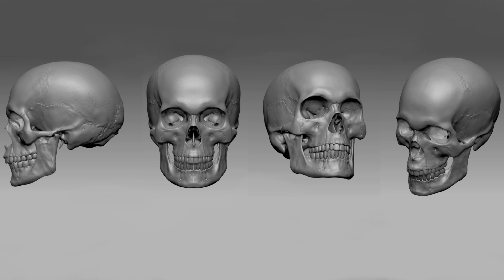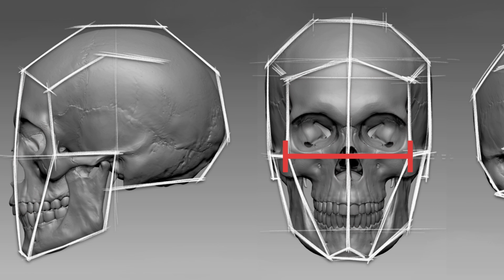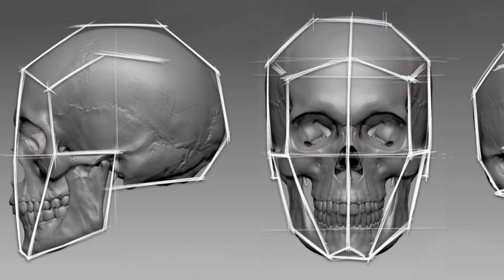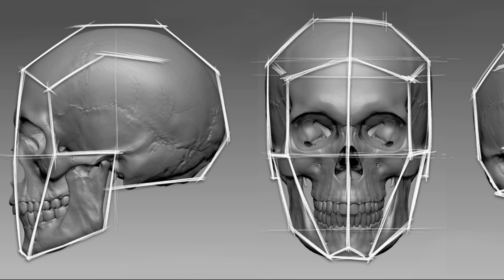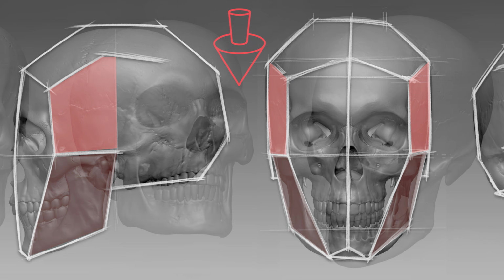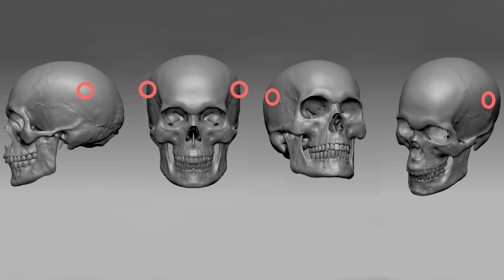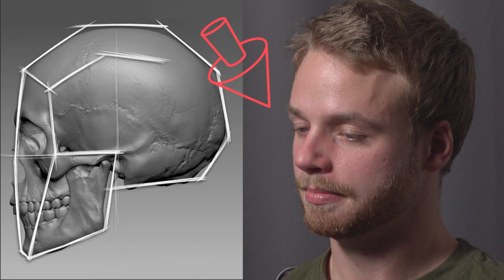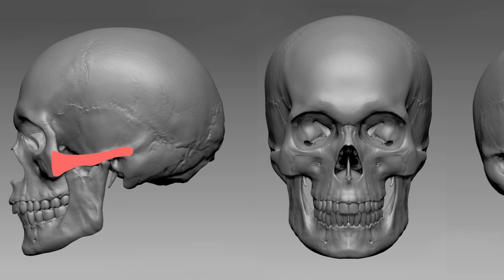Skull anatomy to help you draw better portraits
Description:
In this conversation, I discuss the importance of understanding skull anatomy for portrait drawing. I explain how various anatomical landmarks align with facial features, emphasizing the role of light and shadow in creating realistic portraits. I cover key features such as the zygomatic bone, zygomatic arch, mental protuberance, and more, sharing insights into how these elements contribute to effective and compelling portraiture.

Chapters

00:00 Understanding the Skull for Portrait Drawing
02:51 Key Anatomical Features of the Skull
06:04 The Importance of Light and Shadow in Portraits

portrait drawing, skull anatomy, facial features, art education, drawing techniques

About me:
My work focuses on the human figure. I've given drawing and painting workshops and demos throughout the United States and Europe.